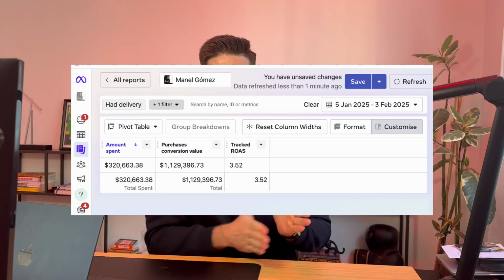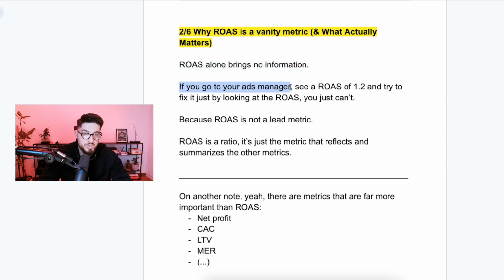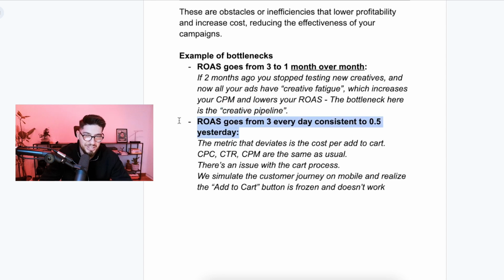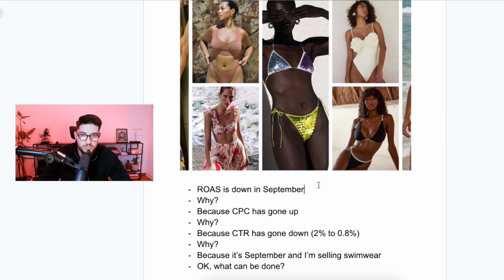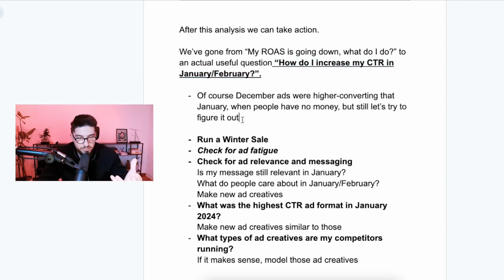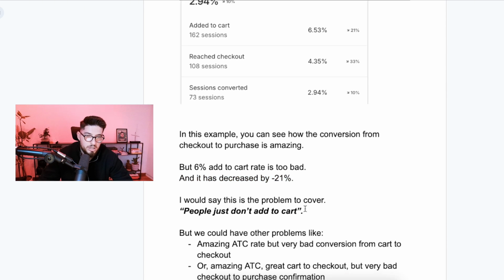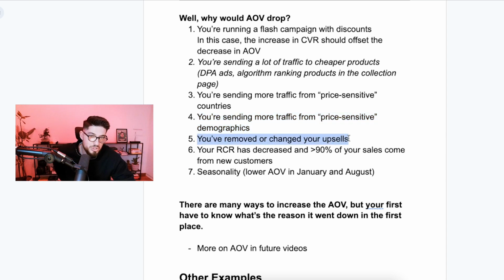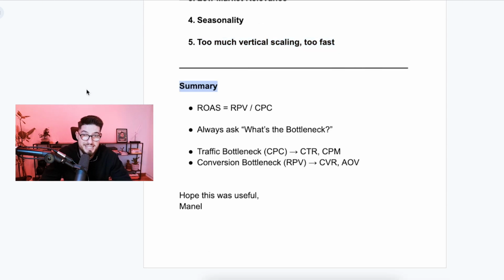Fix Your ROAS Inconsistency FOREVER in 39 Minutes (Facebook Ads 2025)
Want some help with scaling your Facebook Ads? I’ve recorded a short video where I break down who I help, how I help them and include my calendar so you can easily book a call to explore working together